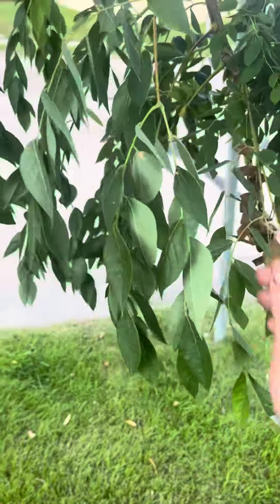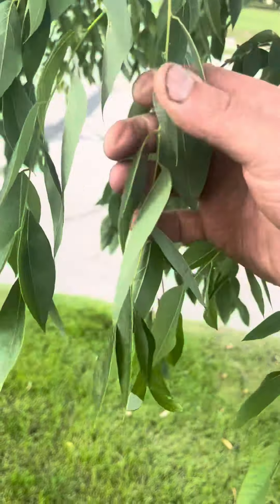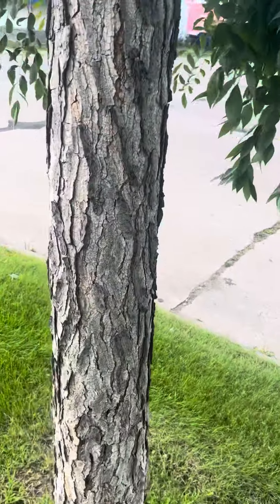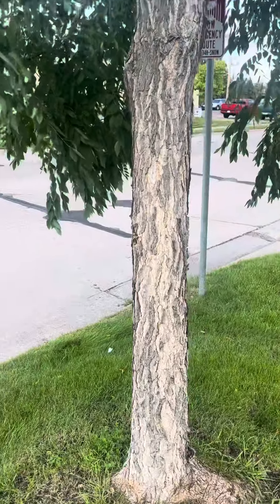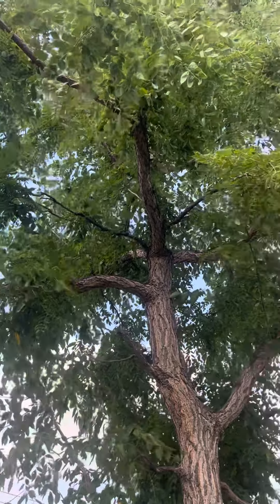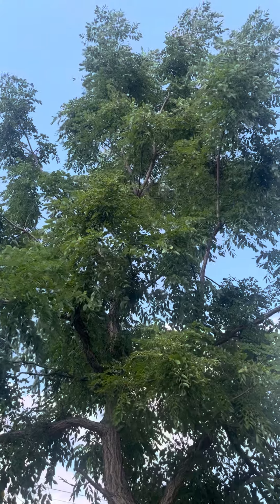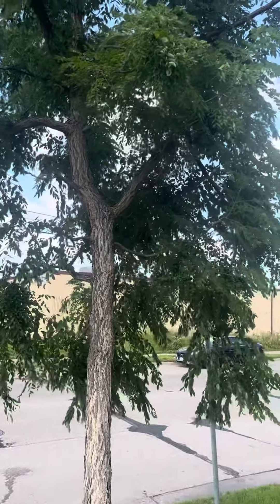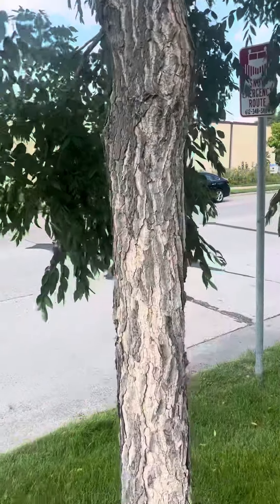Kentucky coffee tree - tree identification